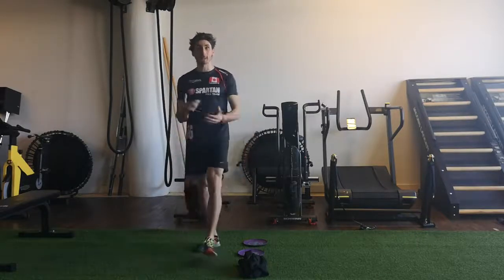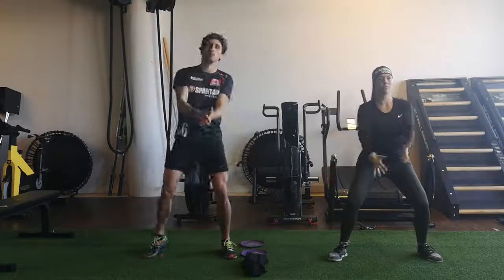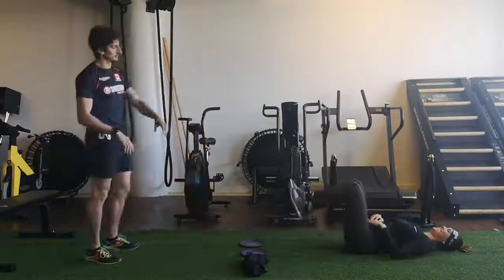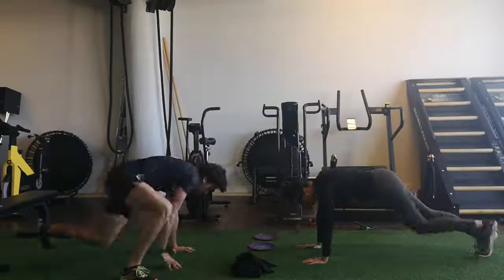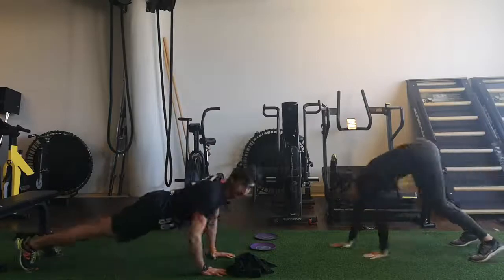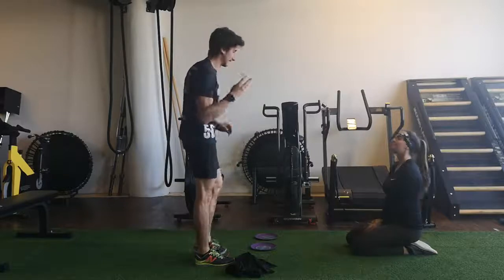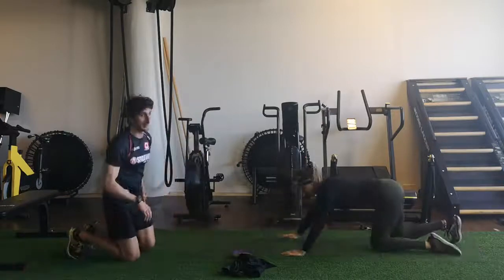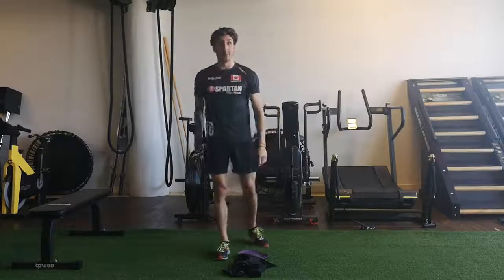Full Body Tabata Workout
🇨🇦 Pro Team Athlete, Samuel Hébert, takes you through his full body Tabata workout that you can do at home or outdoors with no equipment needed!

Warm-up :
- High knee walk
- Butt kick
- Greatest Stretch in the world

AROO! 🔥

Tabata 1 : 4x 20 sec each exercises / 10 sec rest
- 1A: Mountain climber or kick through
- 1B: Deadbug
- 1C: Inchworm + plank rotation

Tabata 2:
- 2A: Hip raise or Leg curl on
- 2B: Superman vertical row
- 2C: Down dog position leg extension alternately

For more training tips and workouts follow Samuel on Instagram.com/the.modern.superhero